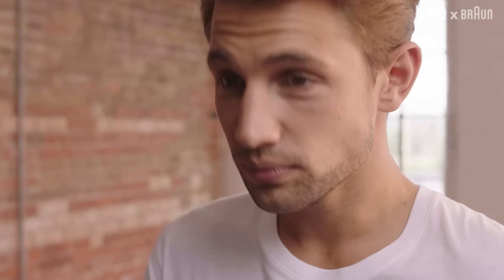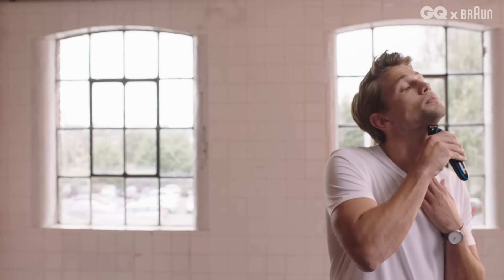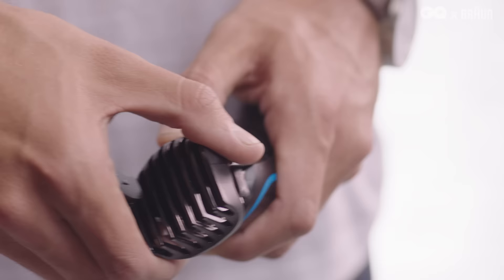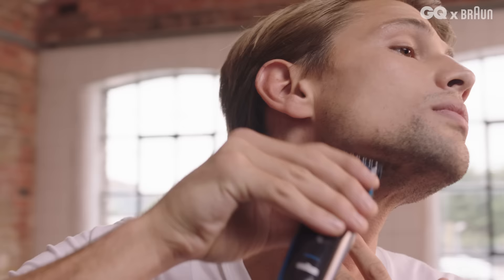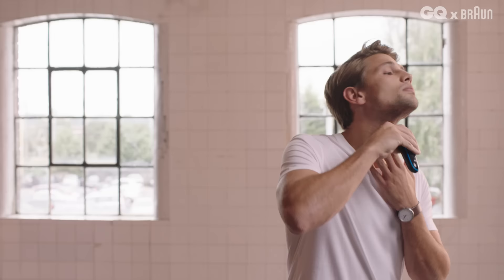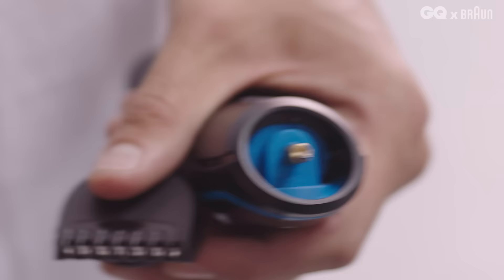A Guide to Smart Stubble | Ways to Wear | British GQ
Struggling to nail an every-day look? Need a style that matches your facial hair? This first episode of our Ways to Wear series is an easy guide to smart stubble.

This first episode of our Ways to Wear series is an easy guide to smart stubble, with the tips you need to get the look right and the techniques required to maintain your stubble.

ABOUT WAYS TO WEAR
GQ and Braun present ‘Ways to Wear’; a series of stripped-back male grooming guides that provide an engaging and straight talking approach to facial hair, beard techniques and styling. The series is fronted by GQ’s Associate Style Editor Nick Carvell and will feature Braun’s latest styling range of multi-grooming kits and beard trimmers.

ABOUT BRAUN
Braun, a subsidiary of Procter & Gamble founded in Germany in 1921, develops and manufactures a wide variety of small domestic appliances that marry technical innovation, reliable quality and distinctive design. These range from electric shavers to beauty products. Braun products enjoy worldwide distribution. for the latest news and in-depth information about the Braun brand.